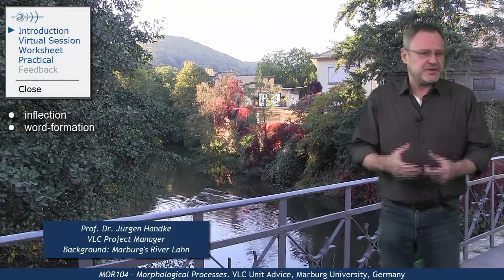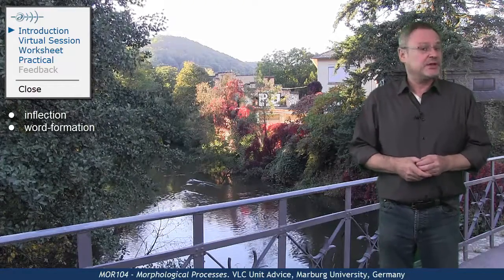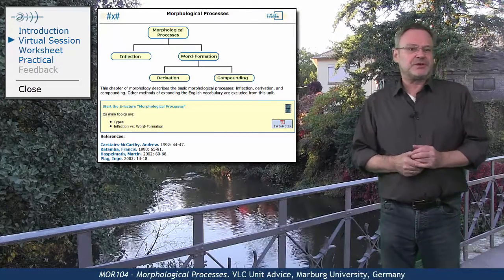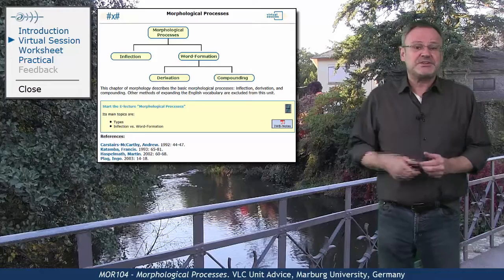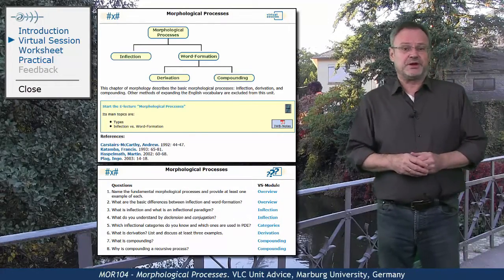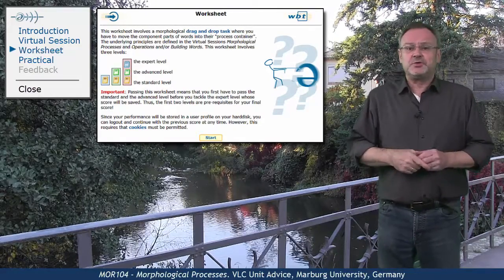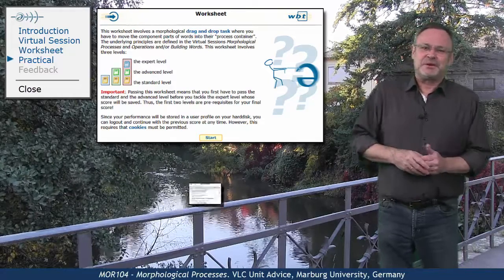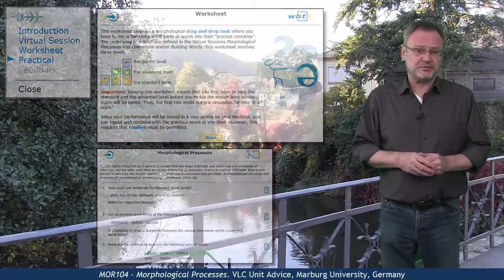MOR104 - Unit Advice (Morphological Processes)